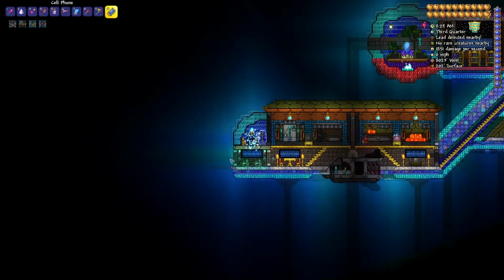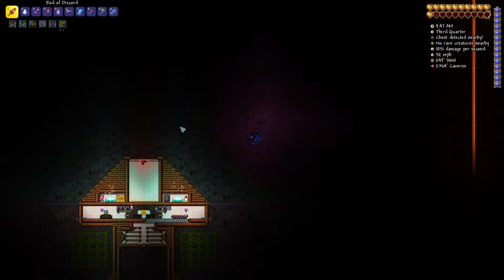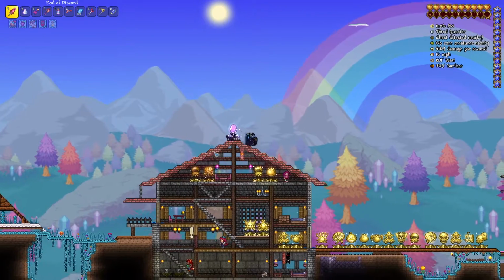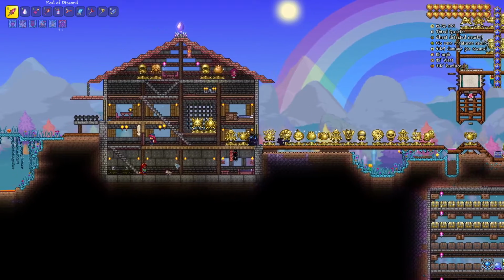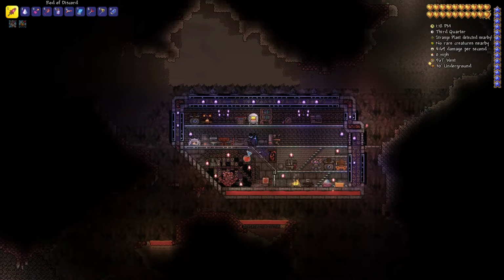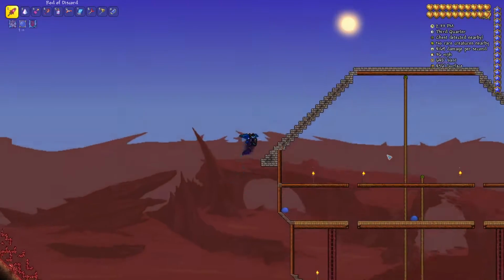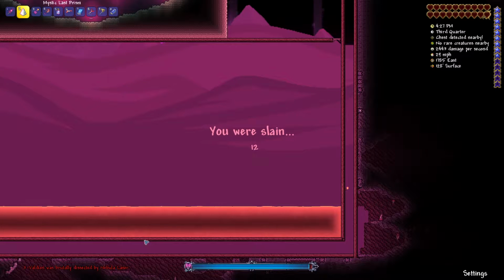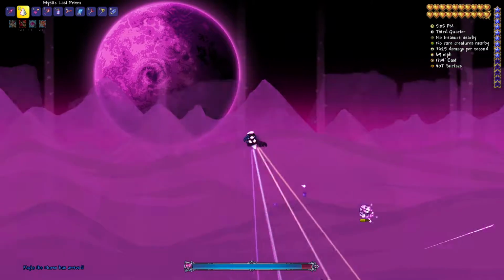A "quick" tour of my Terraria world.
Nothing much, just me showing my MMFTW multiplayer world. And realizing mid-way through one of the lunar pillars was still there, right under one of my builds.